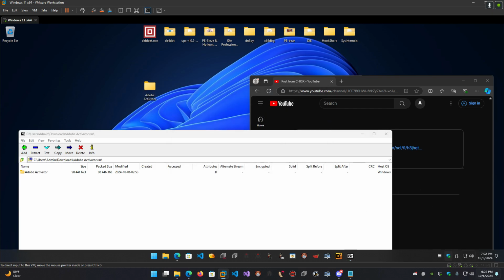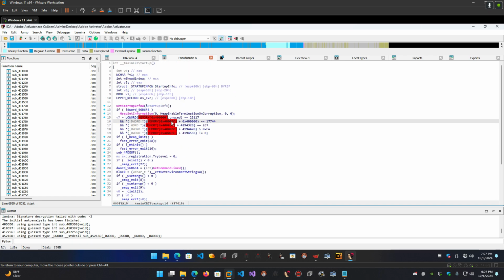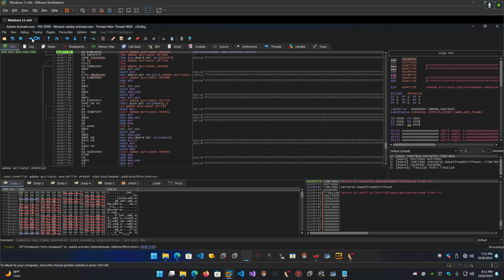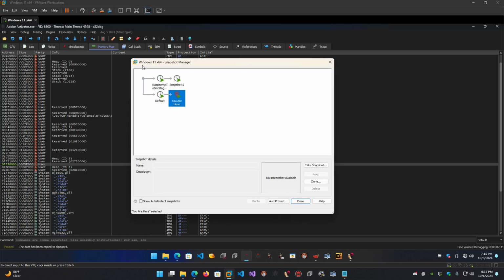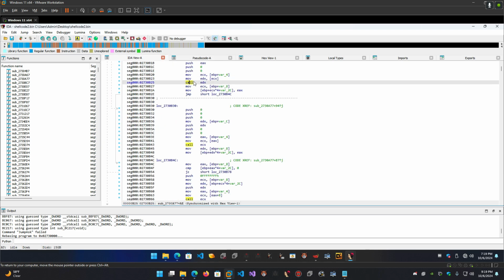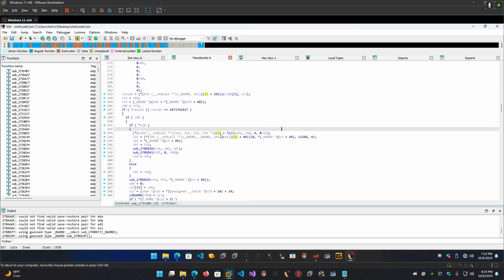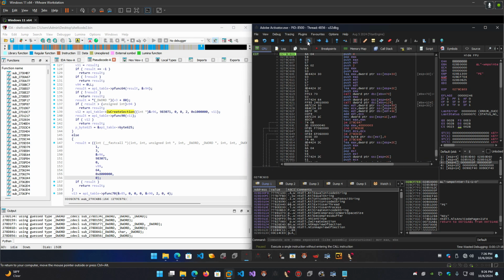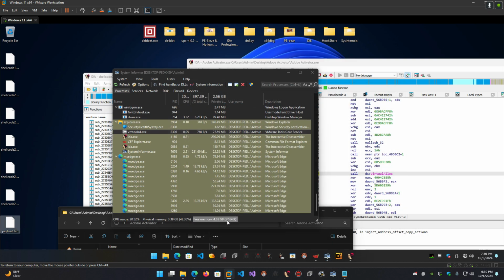Malware Analysis #3 - A Malicious YouTube Video with over 300,000 Views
In this video I look at a sample that hides its shellcode in a sneaky place and requires some hardware breakpoints. The video distributing the malware that claims to be a fake photoshop 2024 crack has over 150,000 views!

If any of you have any ideas for a good microphone setup, let me know. I promised in my first video description that I'd fix the inconsistent volume but that clearly never happened lol. At least the VM isn't lagging like last time, right?